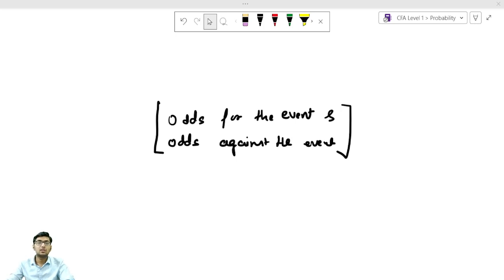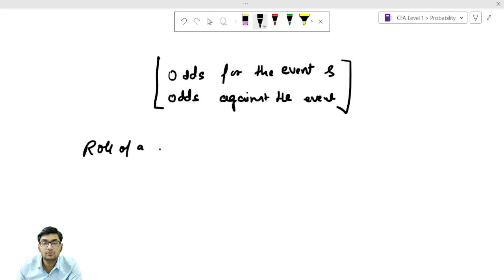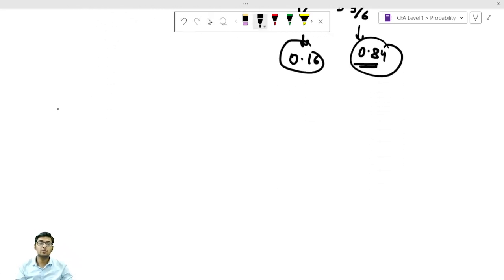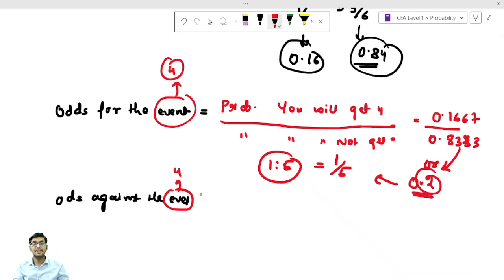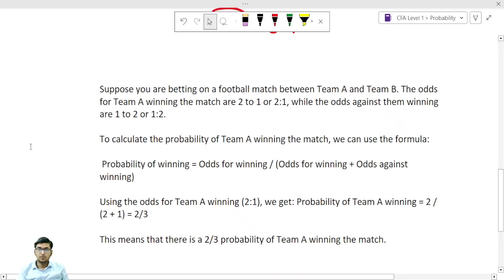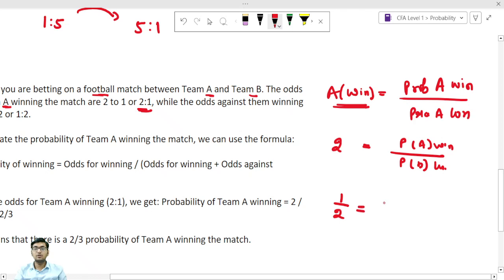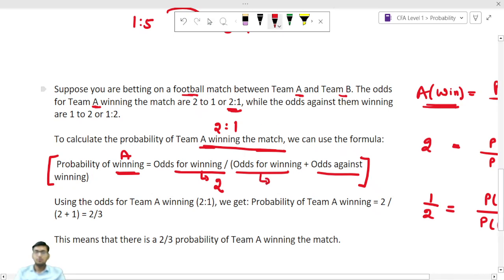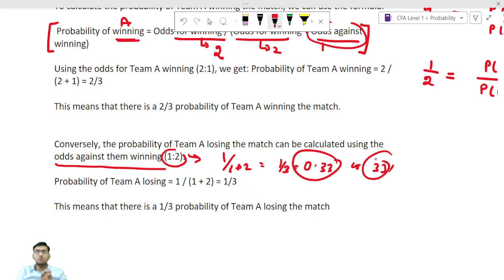Probability Concepts Odds for and Against Event with example | RBei Classes | Statistics FRM and CFA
How we help our study to pass CFA and FRM exam globally.
Exam preparation Strategy and details of what our package includes.
If you have failed once we will help you to prepare well for the next attempt and focus will be on passing Exams.
Contact now for notes, practice test, doubt solving etc.

FRM and CFA Course admission open Now.

FRM and CFA Probability Concepts Odds for and Against Event with example | RBei Classes | Statistics

FRM Exam | How to Pass in one Shot | Check Description Box | How to Study? | RBei | Tips and Tricks

"Imagination leads to Creativity, Creativity leads to Innovation and Innovation leads to Success"

BOOK YOUR COURSE NOW

RajBala Educational Institution Pvt. Ltd (RBeI) is one of the leading coaching institutes in World providing quality education. With a vision to professionalize, institutionalize and upscale the education delivery process, Deepak Goyal (CFA and FRM) Sir promoted RBei in the year 2018.In short span RBeI has created a Global presence in more than 20 Countries including India, USA, France, Saudi Arabia, Dubai, African Countries including Ghana and South Africa, Australia, Hongkong, Bahrain, Jordan , Kuwait, Brazil , Egypt etc.

Over the years, RBeI has invested significantly in building state of art infrastructure, teaching methodology and quality material to stand apart and stay unrivalled in the world of quality training. Leveraging on the infrastructure and its wide network, RBeI today is offering unparalleled quality services to students through Face‐to‐Face, Deferred Live and Direct‐to‐Home modes of delivery.
Through fostering strategic tie‐ups to building in‐house capability, RBeI today has positioned itself at an elevated platform enjoying unparalleled advantage by being the only established player offering quality training services  for courses both domestic and international. RBeI traditionally has been providing the best in training for domestic courses and and international courses of Finance. Over the past one year RBeI has forayed into different courses and established itself as a dominant force in the field.

Our Android App Link ( Financial calculator)

Our Classes available on

RBeI | RajBala Educational Institution Pvt. Ltd.